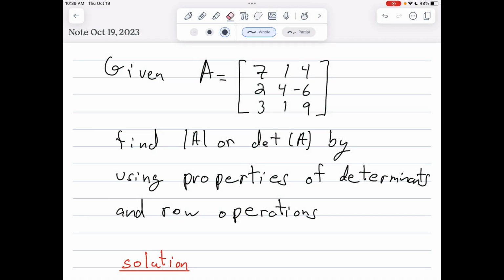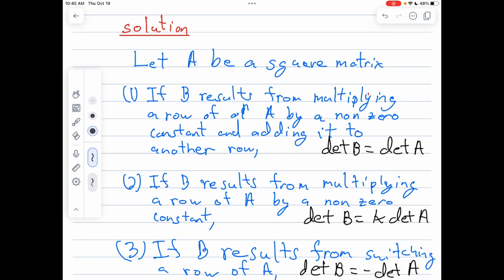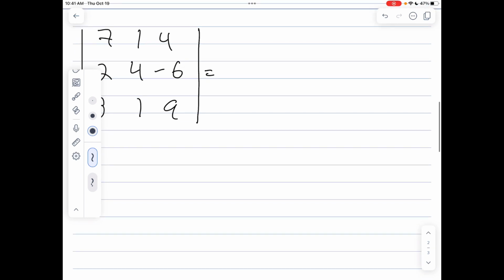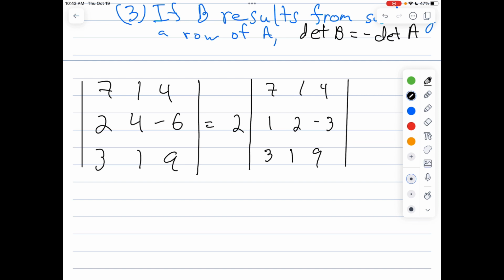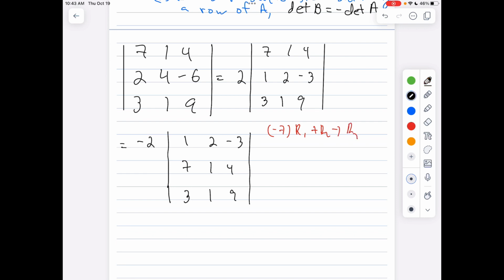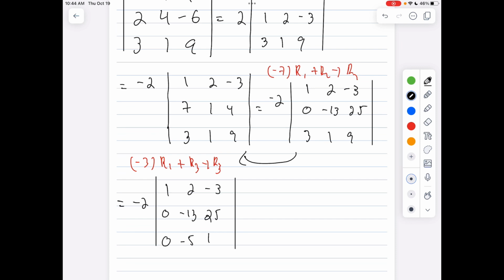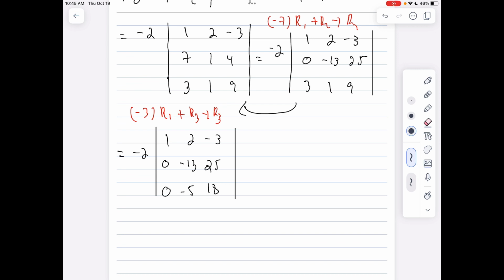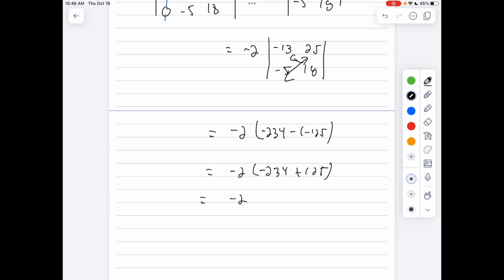Finding a determinant by using row operations (Linear Algebra)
We go over how to find the determinant of a matrix by using row operation and associated determinant properties